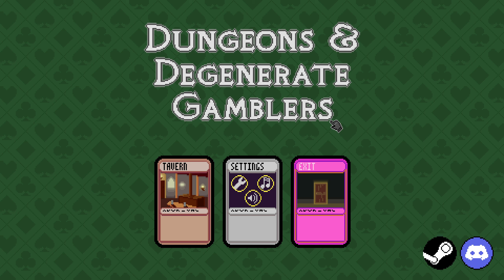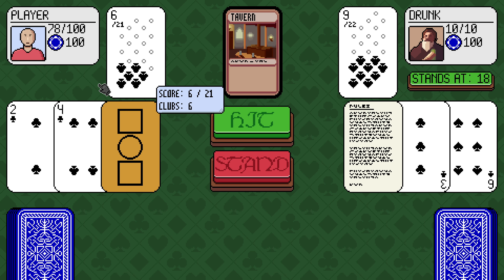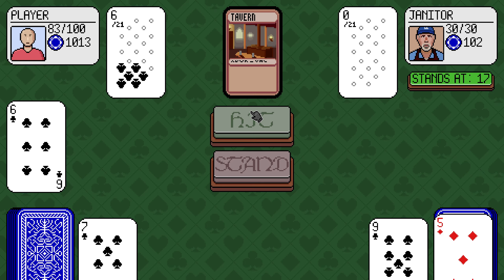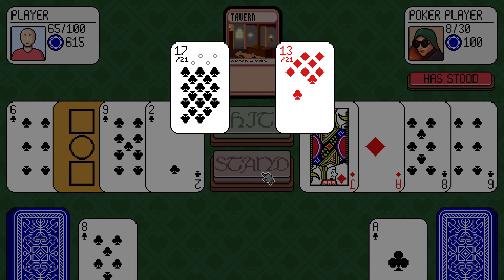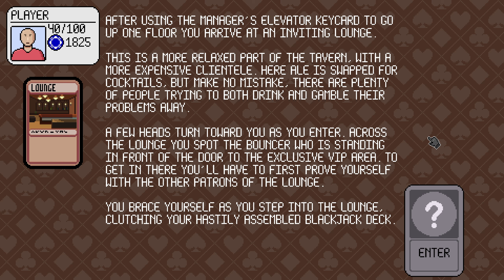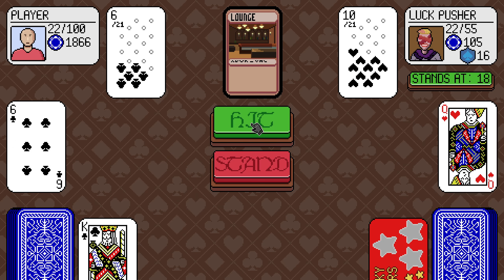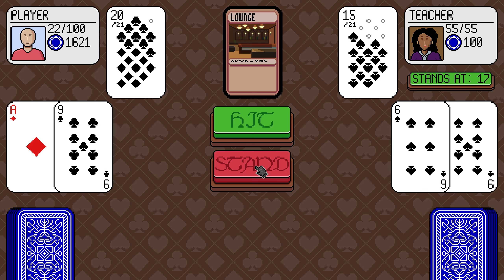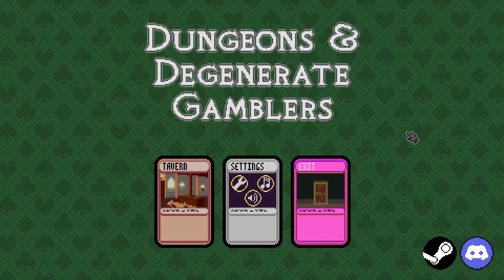They Added Even More Cards To Blackjack! | Demo #03 | Dungeons and Degenerate Gamblers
Dungeons & Degenerate Gamblers is a roguelike deckbuilder where you play blackjack with unique cards from both real life and other card games. Create your deck, battle degenerate gamblers, partake in events throughout the tavern, and strike down the greedy capitalists who are in charge!